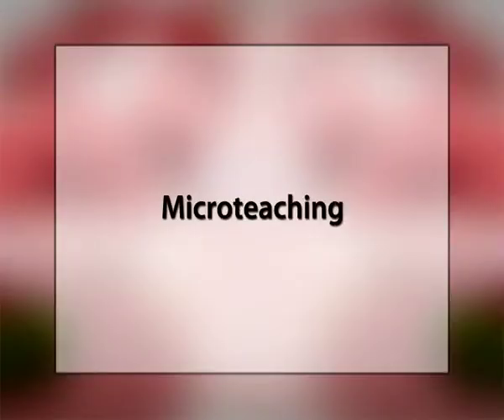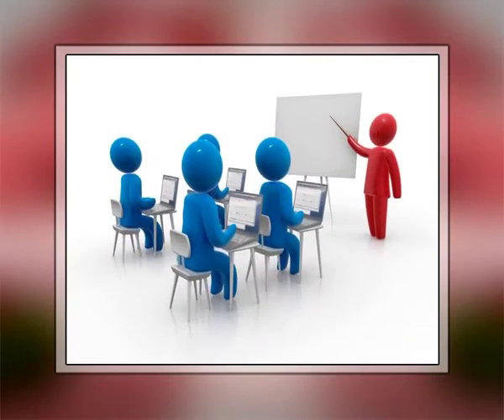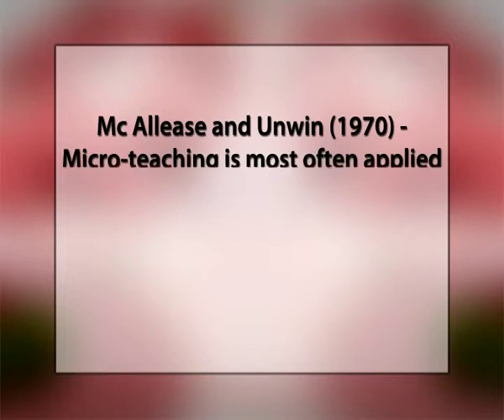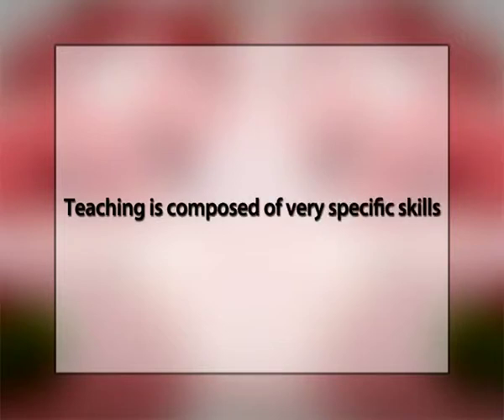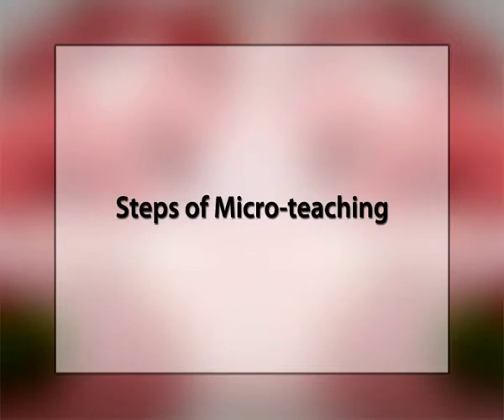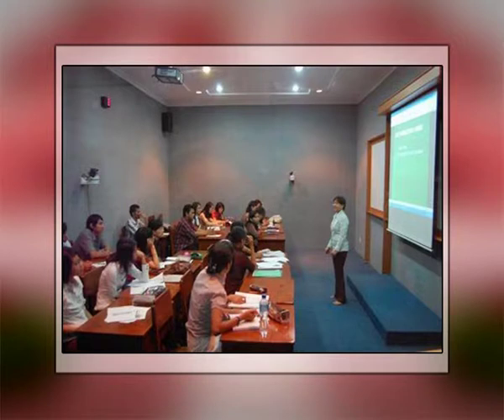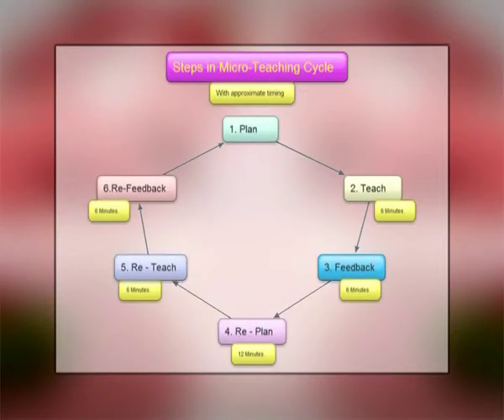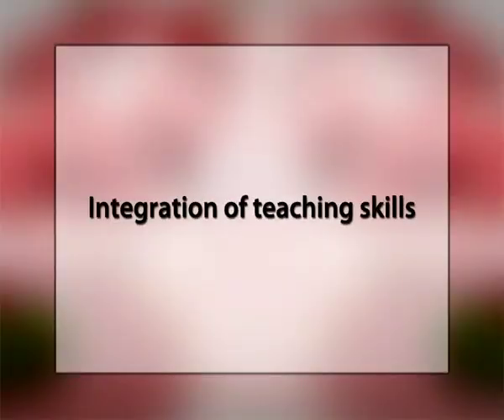Micro-Teaching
Subject: Education
Course Name: B.A./B.Sc